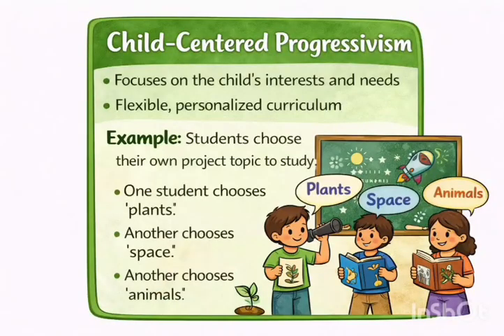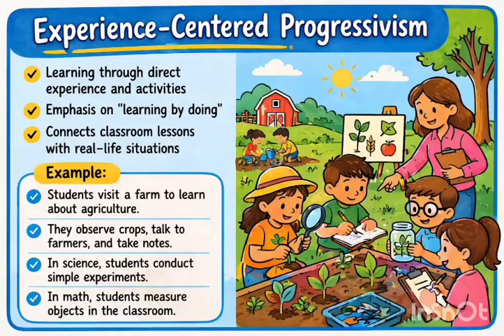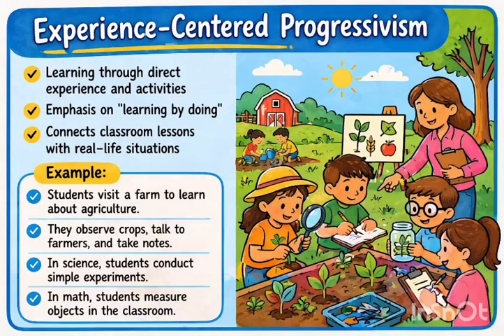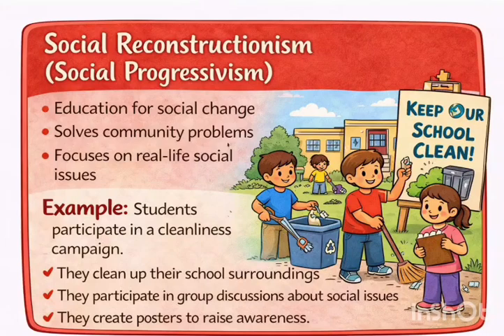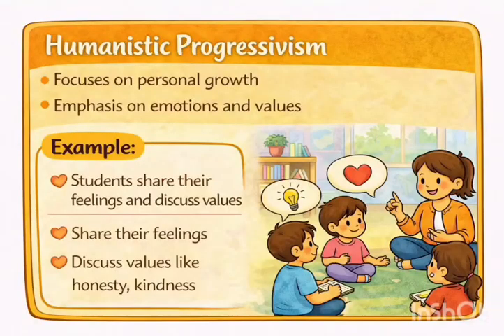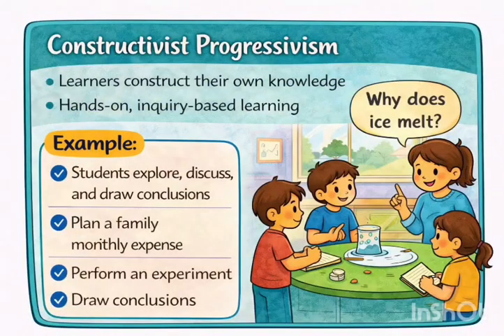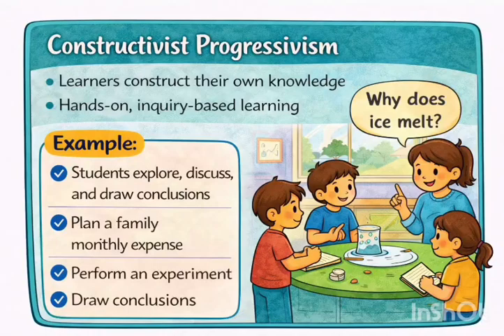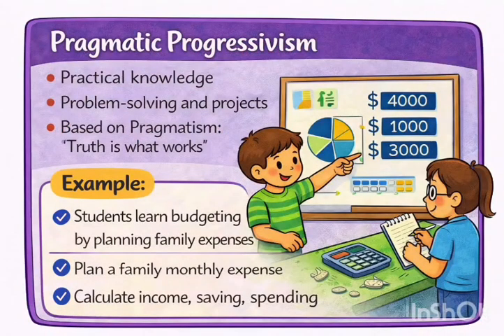Forms of Progressivism By Subhalaxmi Barik (24IBM010)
📚 Forms of Progressivism in Education | Complete Explanation

This video explores the major forms of Progressivism in education, a dynamic philosophy that emphasizes learning through experience, critical thinking, and real-life problem solving. Progressivism moves beyond rote memorization and focuses on the holistic development of the learner.

🔍 What you will learn in this video:
• Concept and meaning of Progressivism
• Key forms of Progressivism in education
• Experimentalism and its role in learning
• Instrumentalism and practical knowledge
• Biological Progressivism and child-centered education
• Social Progressivism and democratic values
• Contribution of progressive thinkers to modern education

🎯 This video is especially useful for B.Ed, M.Ed, CTET, OTET, and other teaching exams, as well as for students and educators interested in educational philosophy.

📖 Progressivism emphasizes:
✔ Learning by doing
✔ Problem-solving approach
✔ Student-centered teaching
✔ Democratic classroom environment